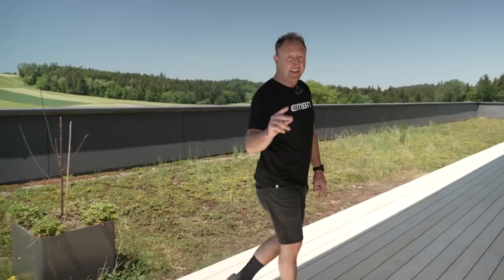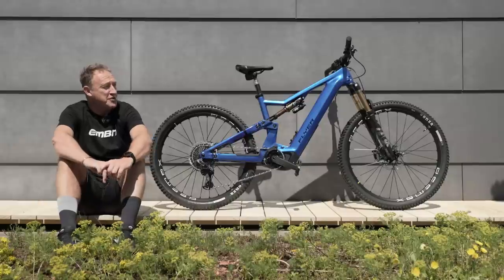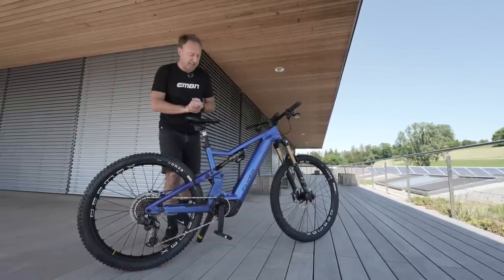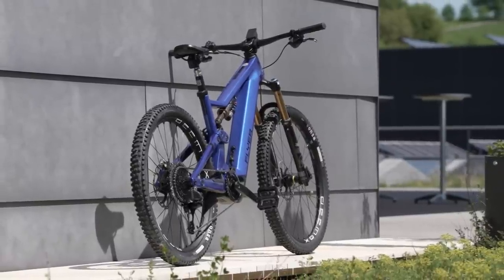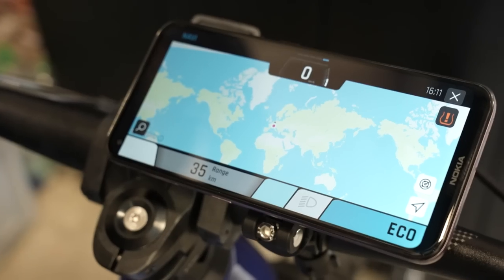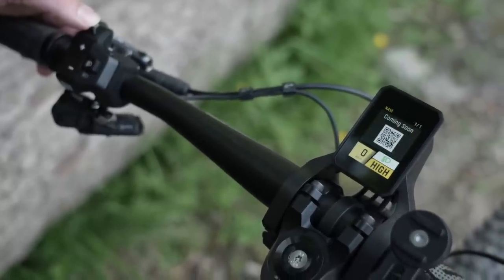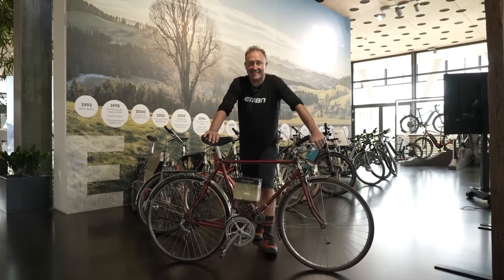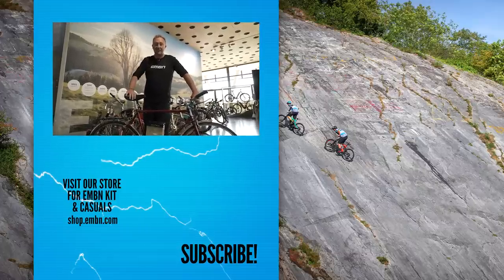How An EMTB Is Made | EMBN Visits The Flyer / Fit / Panasonic Facility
Steve Jones is out in Switzerland visiting the Flyer Bikes facility to take a look at their latest Uproc X EMTB, and to catch up with the three-part team who came together to bring this latest Electric Mountain Bike to life! Steve also gets some riding time in where he puts the Uproc X through its paces out on the swiss mountain trails!

What do you think of the Flyer Bikes? Share your thoughts with the EMBN community down below! 👇

Slump - Dylan Sitts
Drown (Instrumental Version) - Pandaraps
Chattin - vvano
Bloomin' Lotus - Sarah, the Illstrumentalist

- The know-how…
- The skills…
- The tech…
- The inspiration…